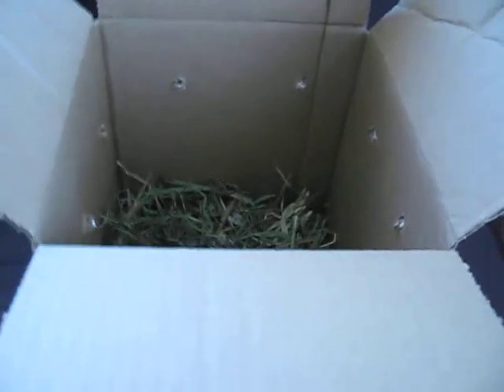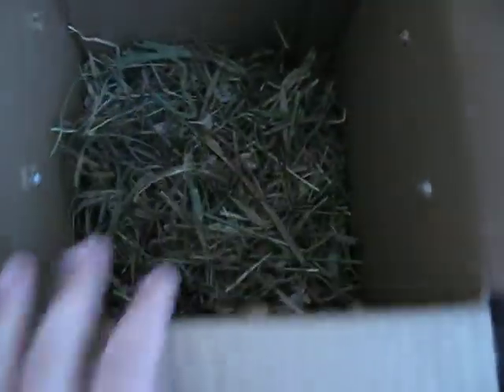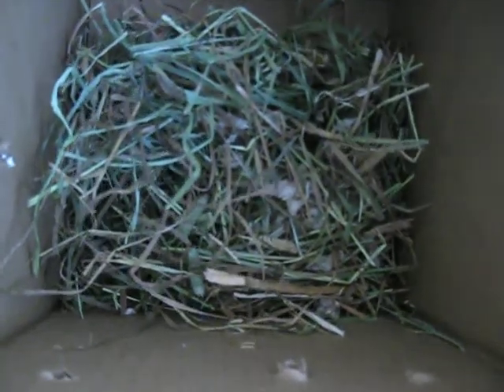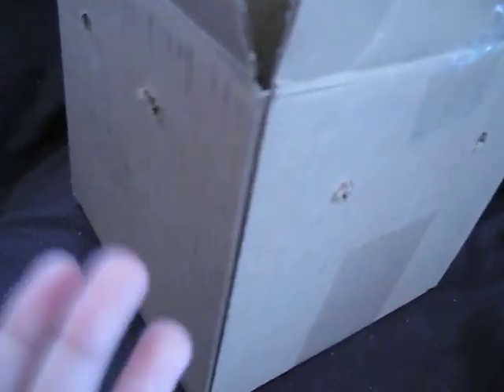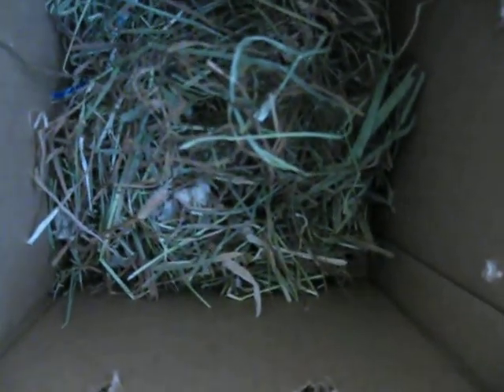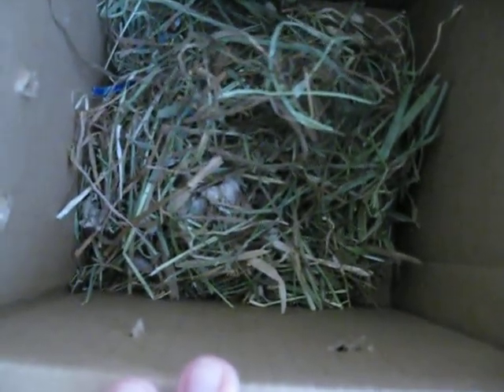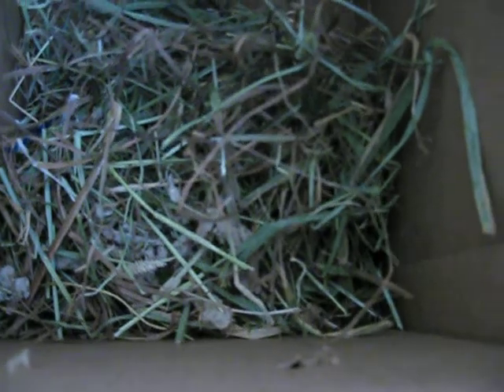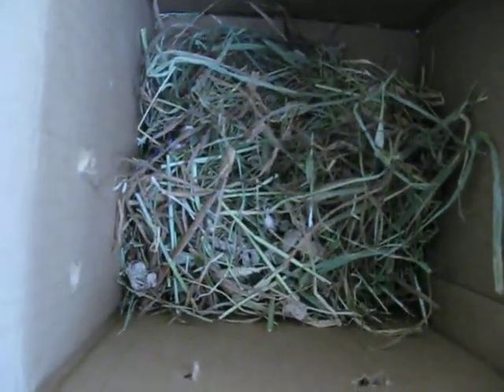Hamster Adoption.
All about how i adopted Fluffy.